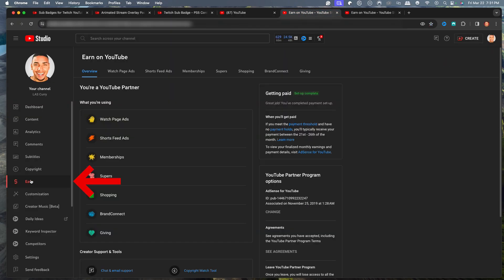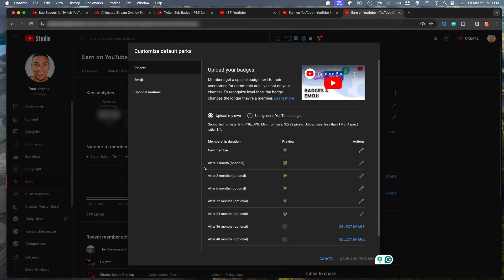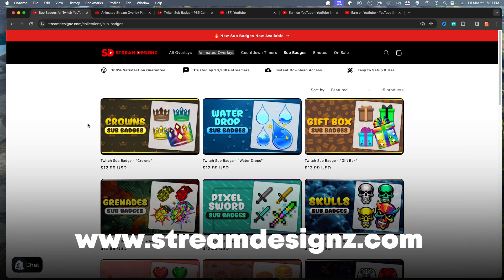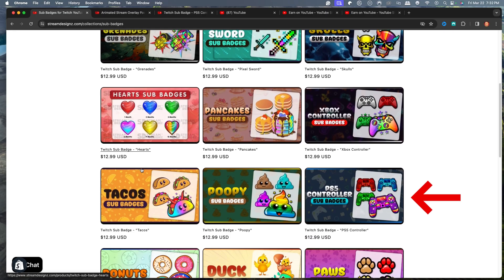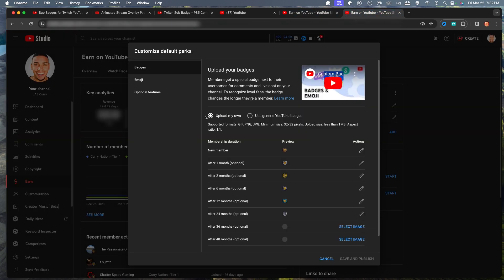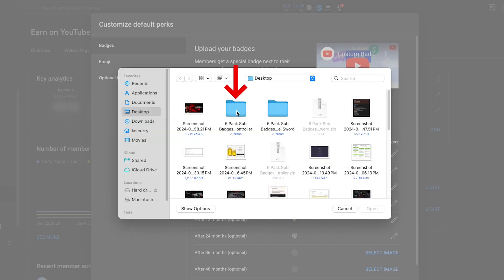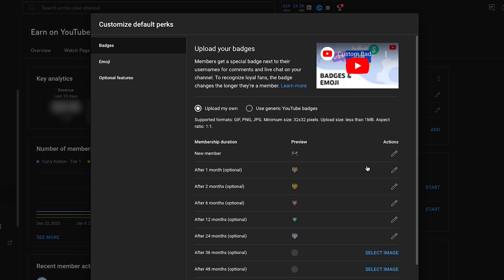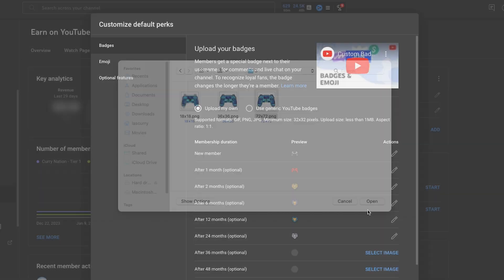How to Add Sub Badges to Your YouTube Stream (Step-by-Step Tutorial)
Learn how to setup YouTube sub badges in less then 3 minutes.

Watch this video next: How to Setup YouTube Emotes

About - In this video, we'll show you how to set up custom sub badges for your YouTube channel. These badges are a great way to reward and recognize your loyal subscribers!